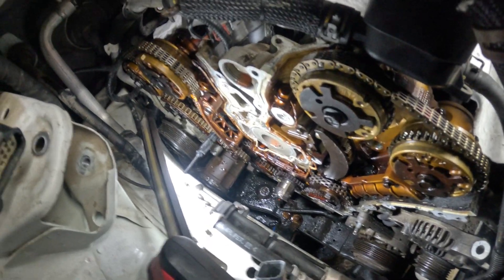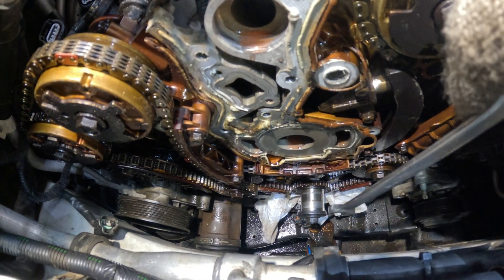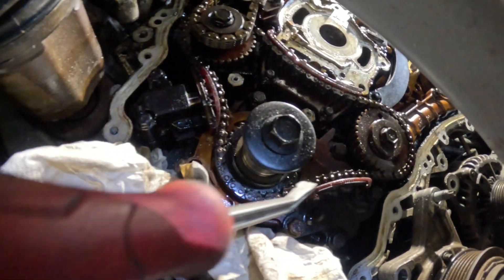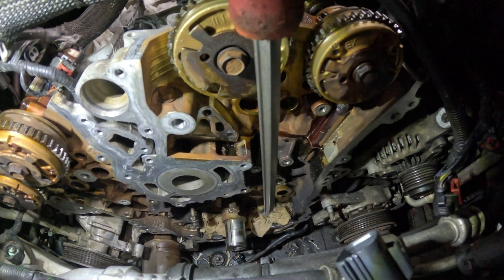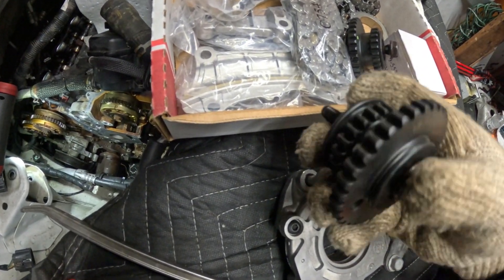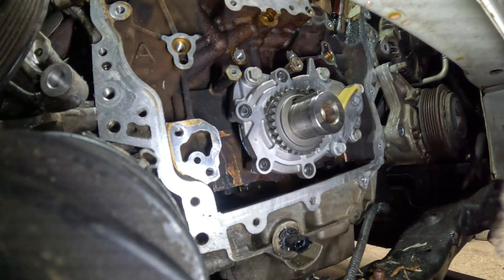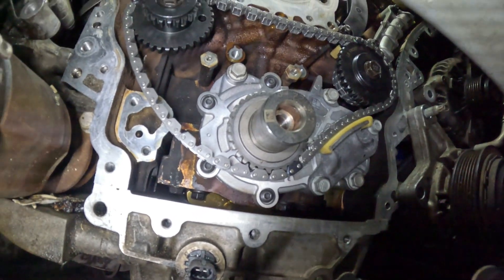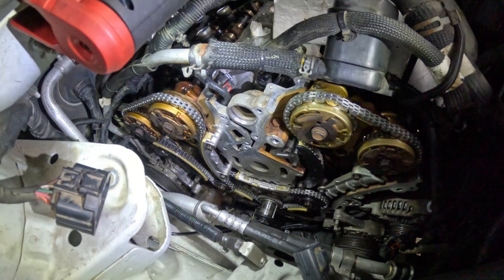2007-2016 GM 3.6 How to replace TIMING CHAIN, OIL PUMP, WATERPUMP. PART 3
shown is a 2013 GMC Acadia , but it also applies to many other GM 3.6 models such as traverse, outlook, enclave. PART 3